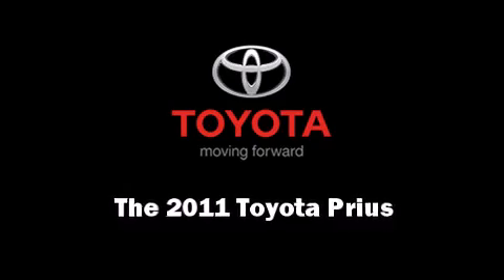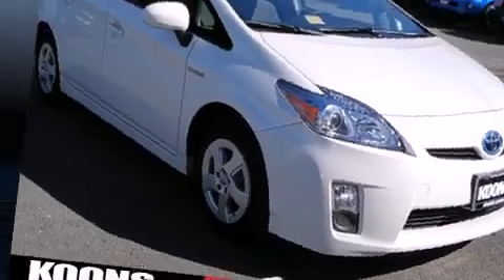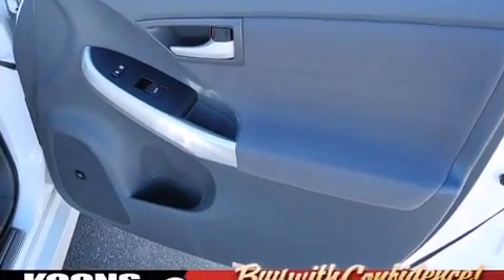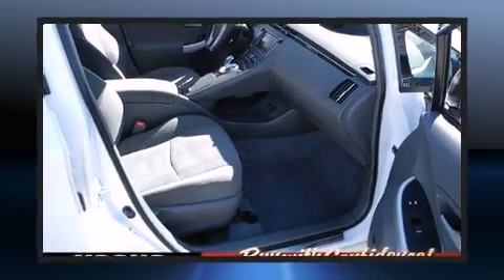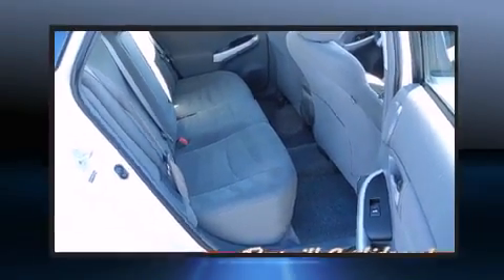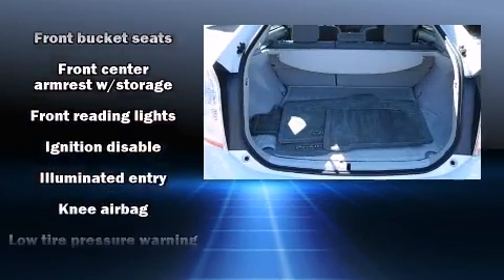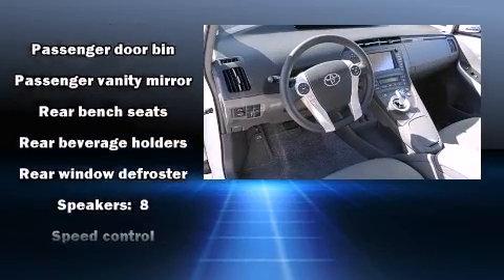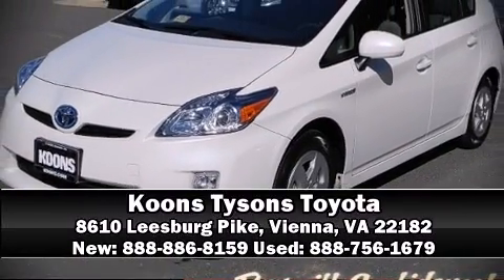2011 Toyota Prius III w/Navigation in Vienna, VA 22182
Climb inside the 2011 Toyota Prius. Smooth gearshifts are achieved thanks to the 1.8 liter 4 cylinder engine, and for added security, dynamic Stability Control supplements the drivetrain. This model accommodates 5 passengers comfortably, and provides features such as: delay-off headlights, a trip computer, an outside temperature display, telescoping steering wheel, power door mirrors, remote keyless entry, and power windows. Storage solutions are integrated throughout the interior, demonstrating thoughtful attention to detail Premium sound drives 8 speakers, providing you and your passengers a sensational audio experience. Toyota ensures the safety and security of its passengers with equipment such as: dual front impact airbags, front SIDE impact airbags, traction control, anti-whiplash front head restraints, a panic alarm, and 4 wheel disc brakes with ABS. Brake assist technology provides extra pressure when applying the brakes. A Carfax history report provides you peace of mind by detailing information related to past owners and service records. Our sales staff will help you find the vehicle that you've been searching for. We'd be happy to answer any questions that you may have. Please don't hesitate to give us a call.